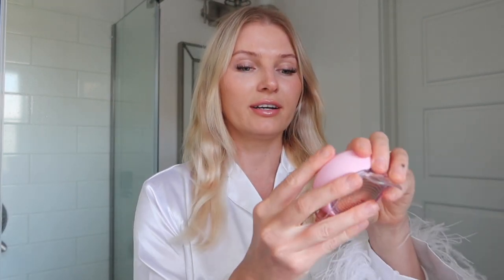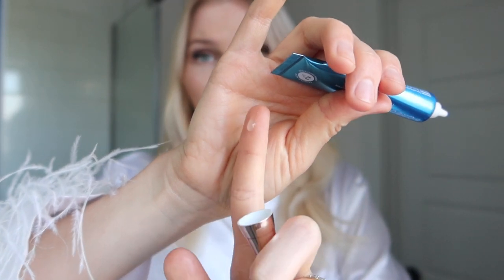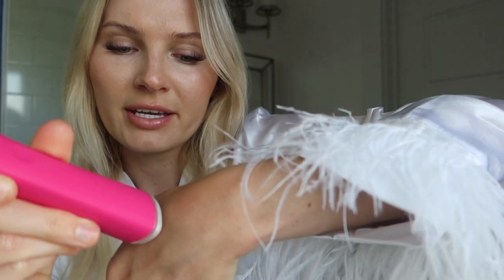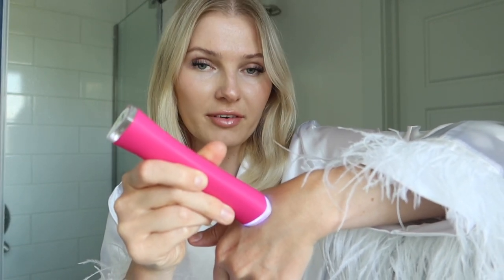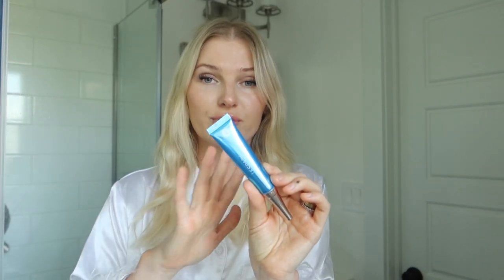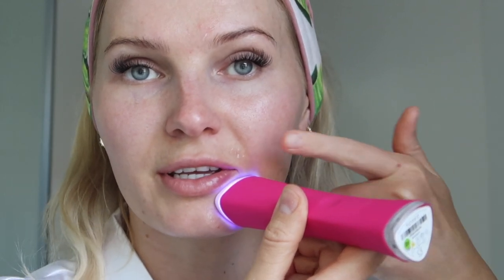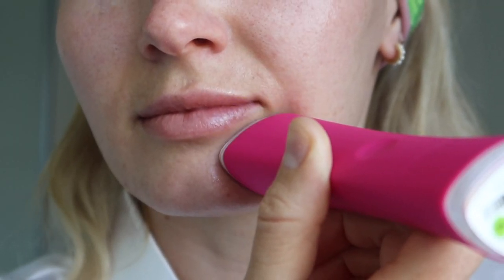how I cleared up my skin using the *new* Foreo ESPADA Blemish solution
A bit more details about the Espada blemish solution:
-2% salycilic acid + witch hazel
-niacinamide + tea tree oil
-PHA lactobiotic acid + panthenol

How to use: dab a thin layer onto clean skin directly onto the spots/blemishes. Let dry or use in conjunction with the Espada device to supercharge your treatment.

I personally had a great experience using the combo of the Espada blemish solution + device.
I think it’s a great product to have on hand for those mild to moderate breakouts. And I love that the formula did not dry out my skin, there was no peeling or sensitivity.

*paid collaboration with FOREO